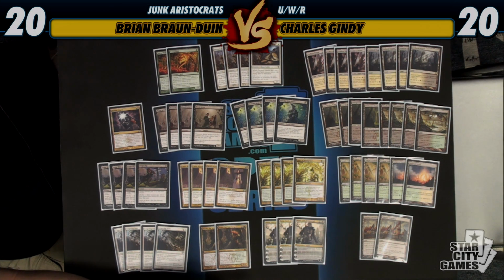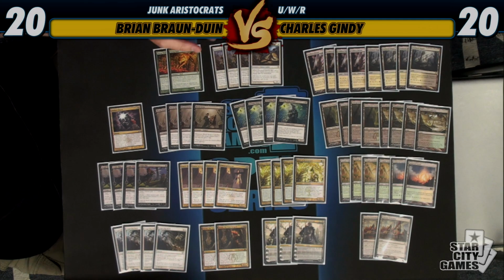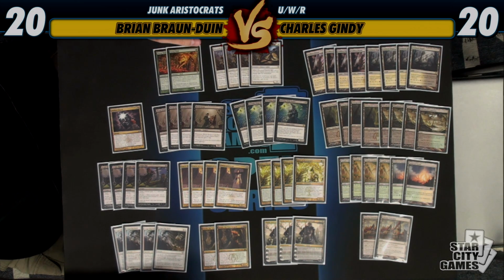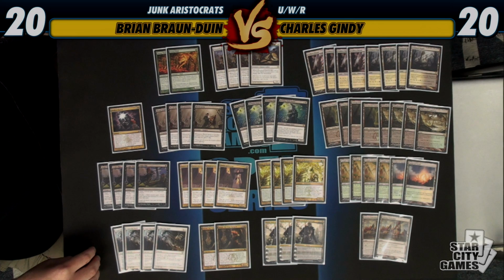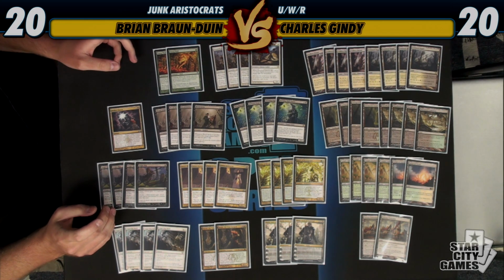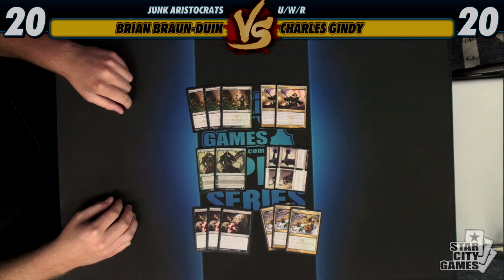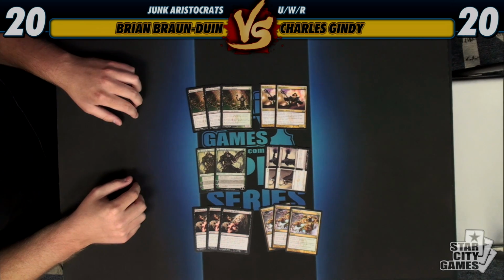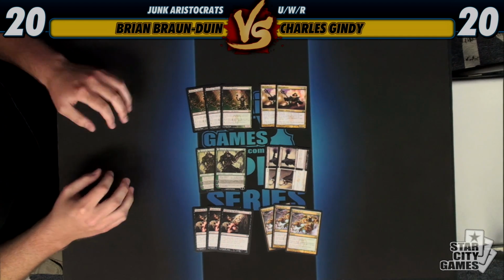Versus Series: Deck Tech - Brian Braun-Duin (Junk Aristocrats)